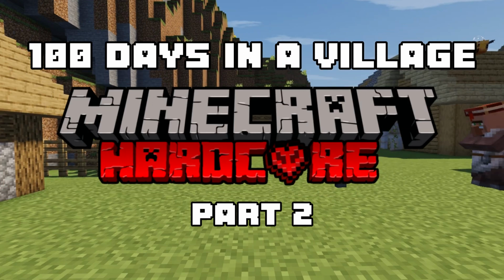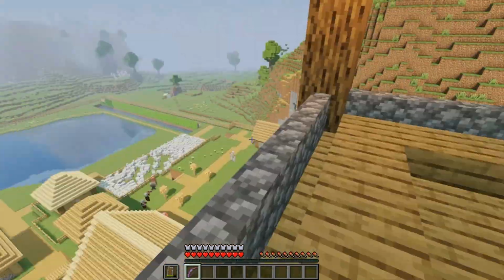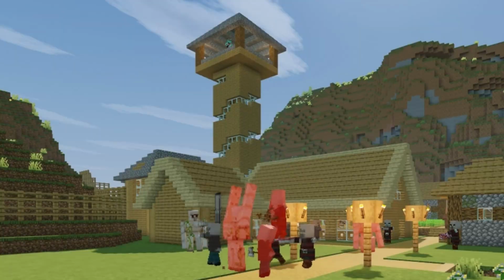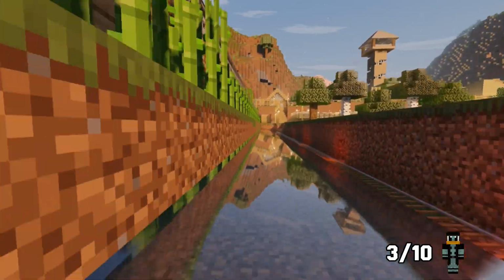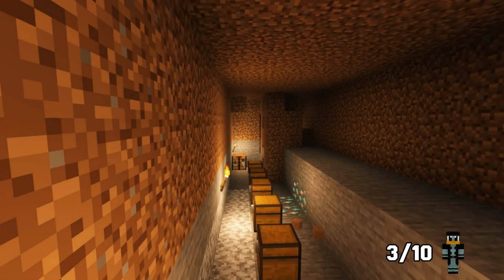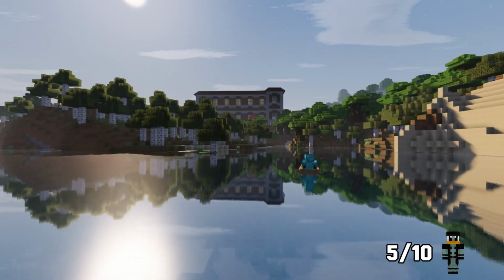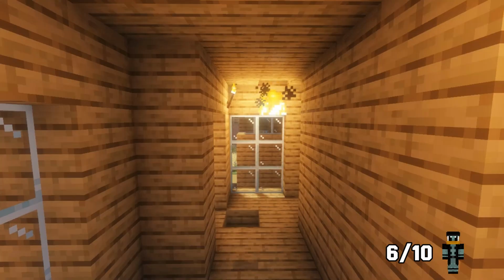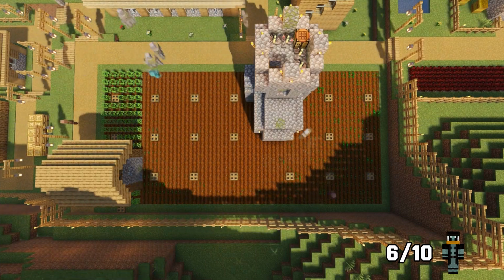How I Upgraded My Village in 200 Days in Minecraft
✨Hi friends! This is part two of my journey where I continue to expand and improve my village in Minecraft Hardcore. From building farms and defending against raids to exploring new territories, it’s a mix of challenges and fun. Let’s see how far my village can go in this thrilling adventure!